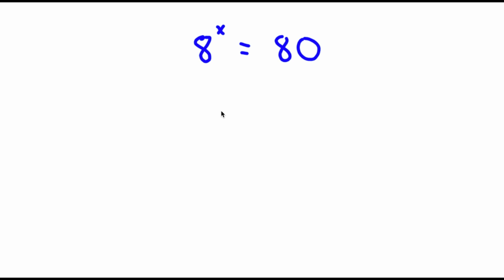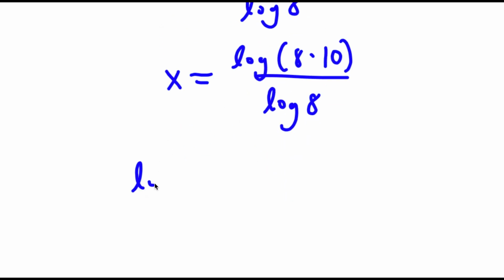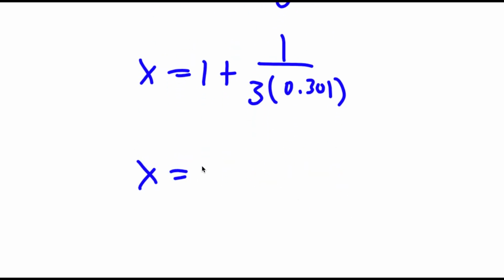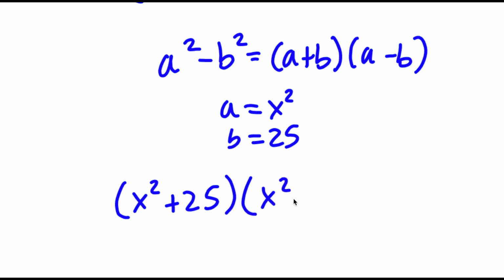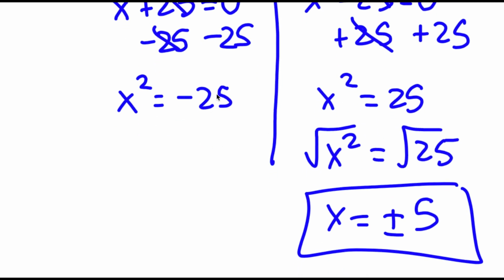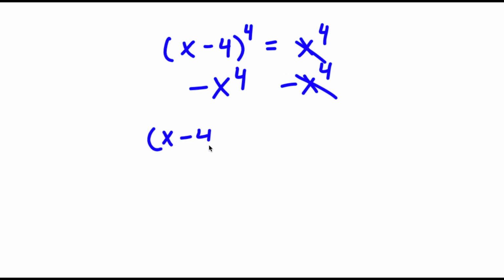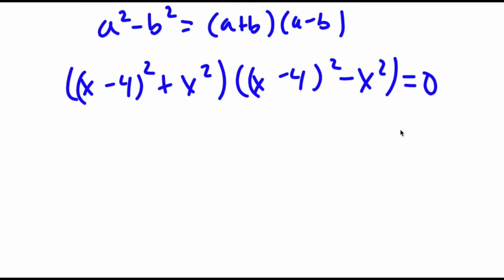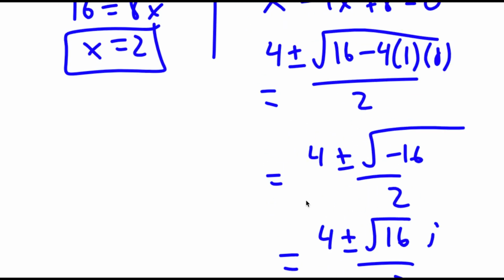A Simple Problem Thats Not So Simple | A Nice Exponential Equation